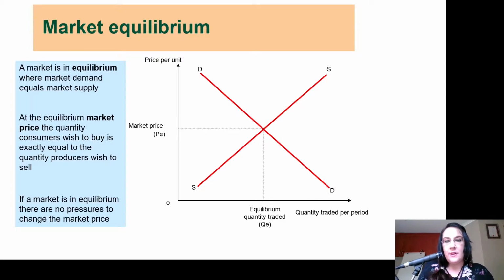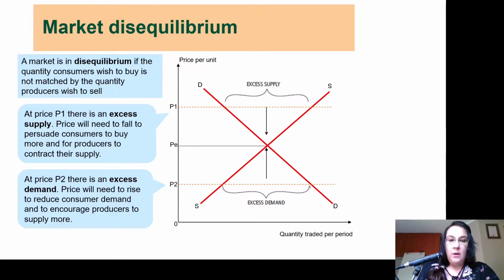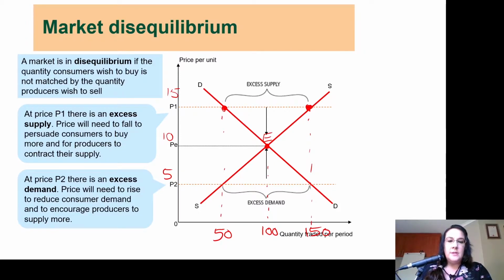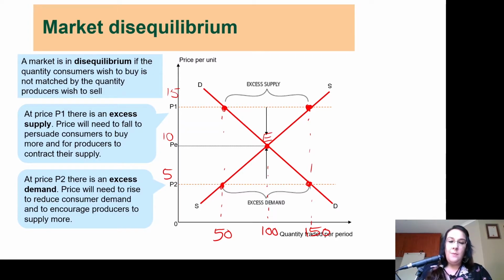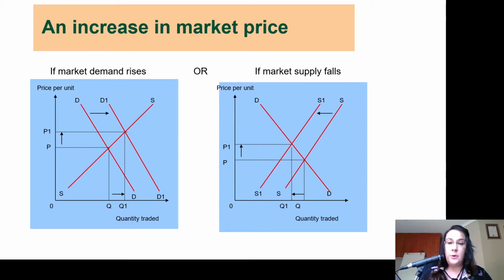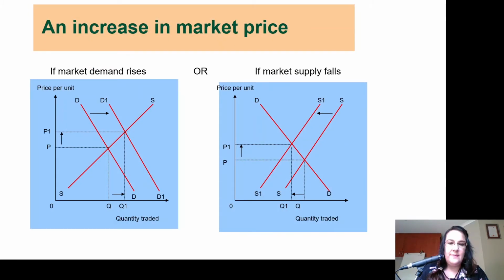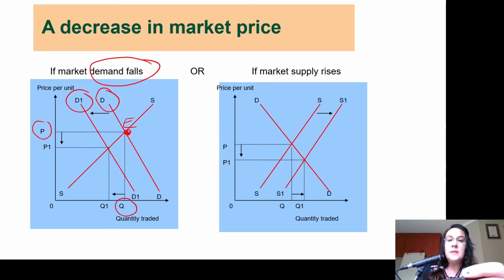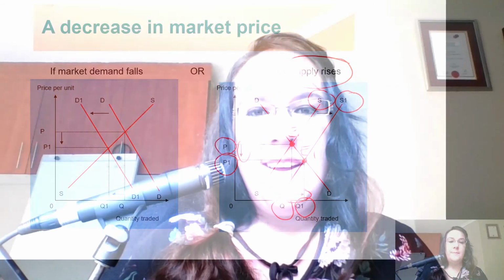What Happens When Supply Doesn't Meet Demand?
In this video, I explain how market equilibrium is reached and how prices are determined in a free market — a fundamental topic for Cambridge IGCSE and A-Level Economics.

🔑 What you'll learn:
- What market equilibrium means
- How supply and demand interact to set prices
- What happens when the market is in disequilibrium
- How to answer price determination exam questions

📌 Ideal for: Cambridge IGCSE Economics (0455) | Cambridge A-Level Economics (9708)